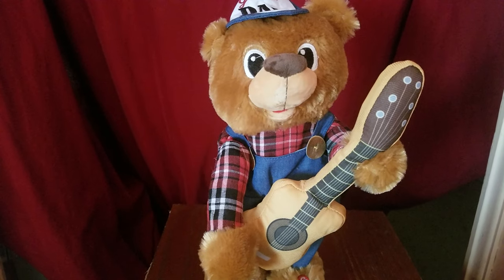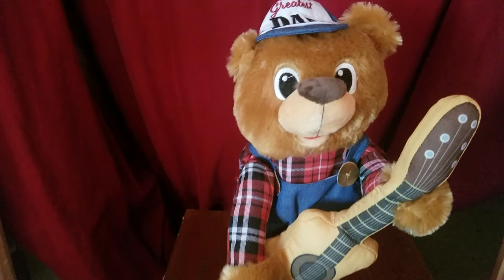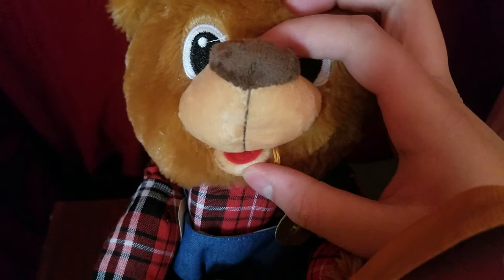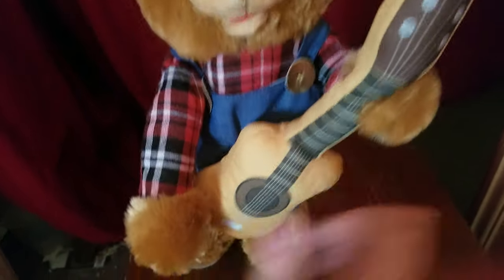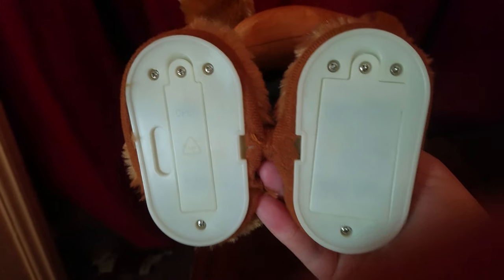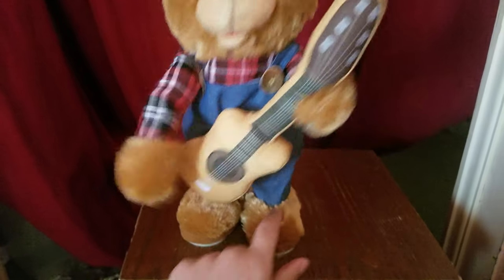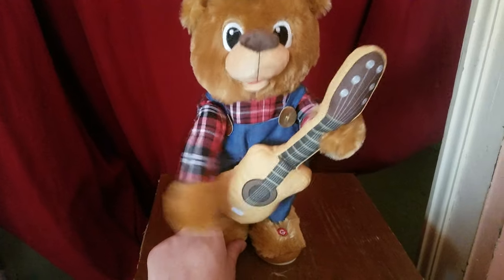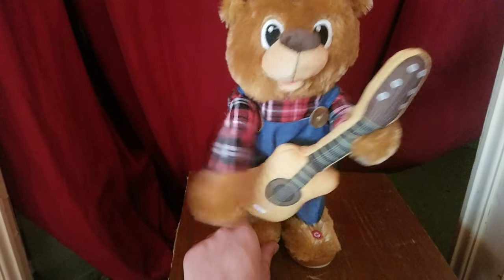Gemmy Industries : Rockin Father's day Bear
Sings "Watching You"